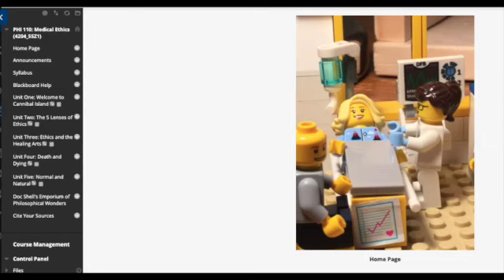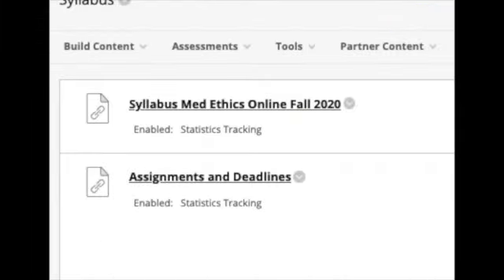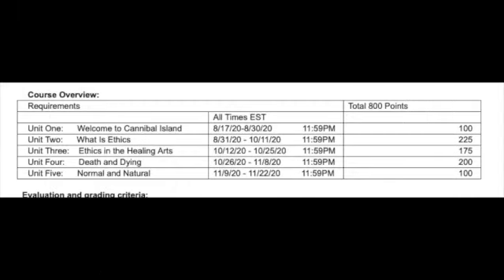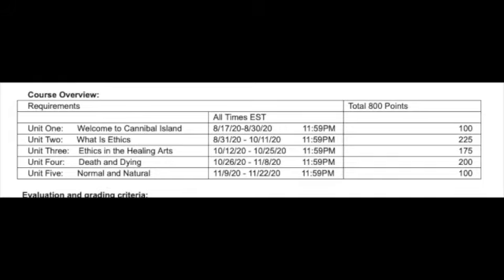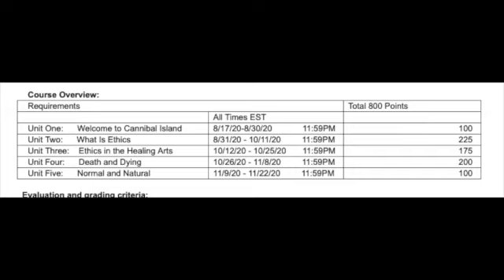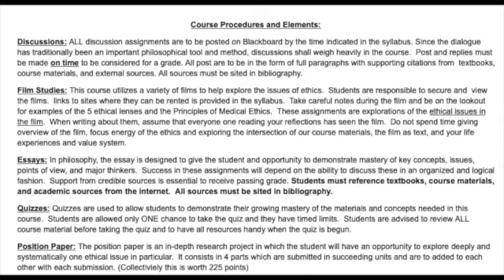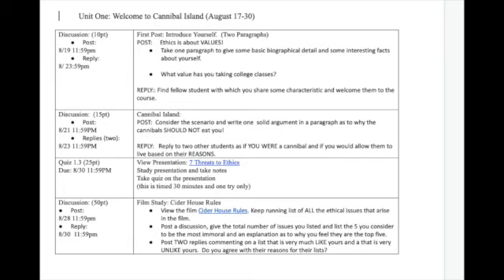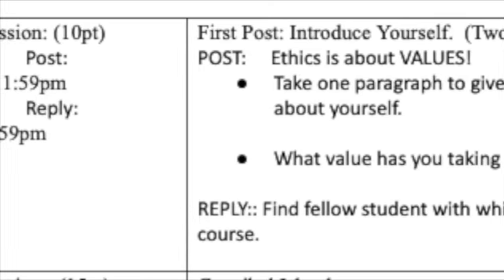Overview Medical Ethics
Short survey of the course